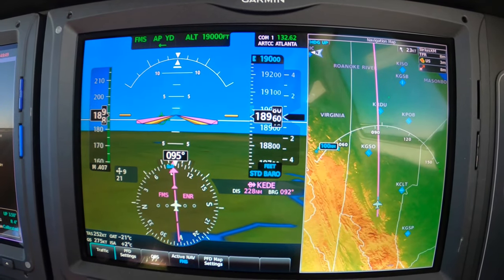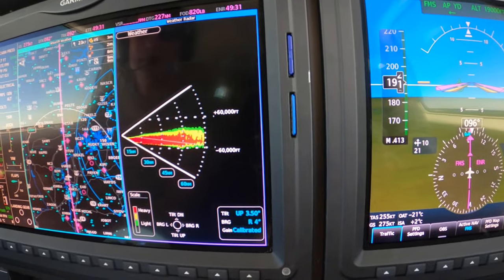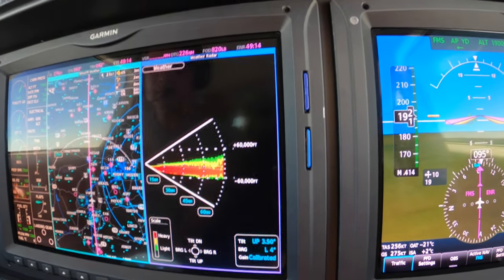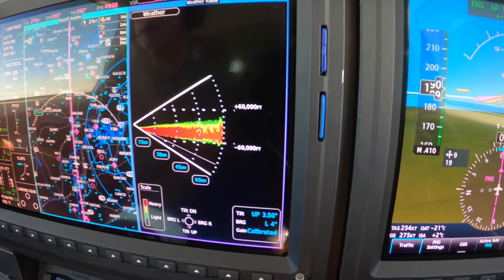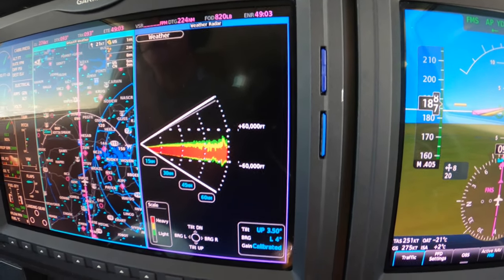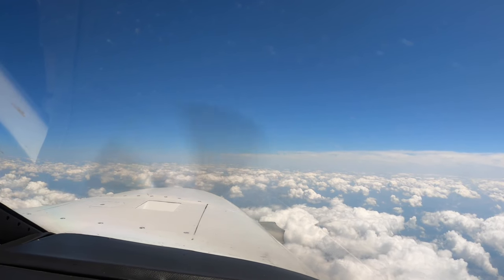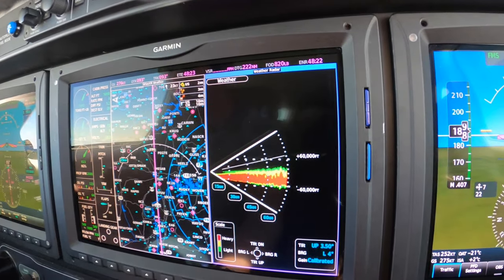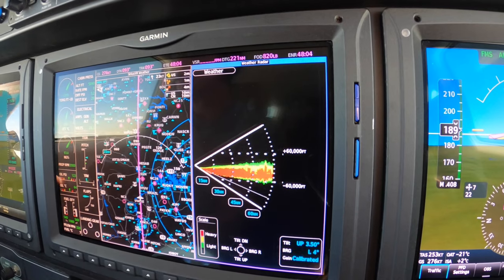Color Weather Radar Considerations with Dick Rochfort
Ride along with Master Instructor Dick Rochfort on an in-flight demonstration some considerations for proper use of the color weather radar in a G3000 equipped Piper PA46 M600 . Dick uses proper call-outs and well documented, disciplined procedures to ensure the safety of this challenging flight. Dick Rochfort is a full-time pilot trainer specializing in the Piper PA46 M600, M500, Meridian and Mirage aircraft. He provides pre-purchase valuation, training, corporate service and expert witness services worldwide.